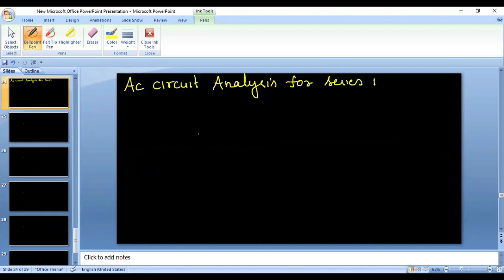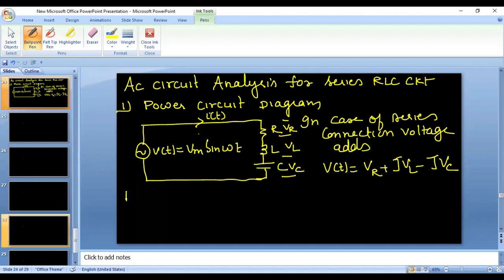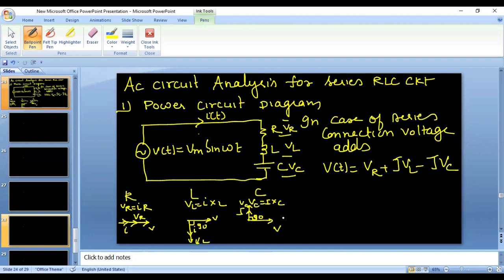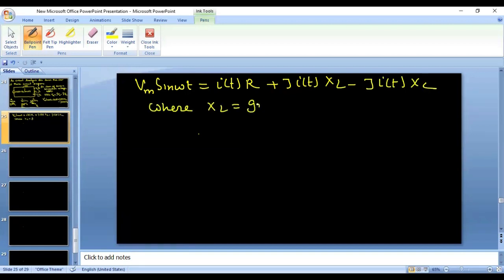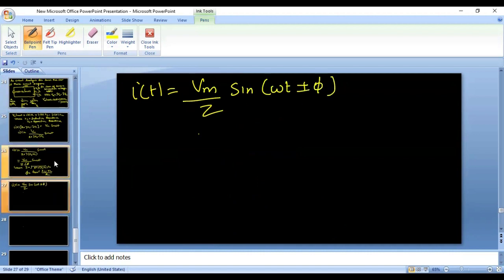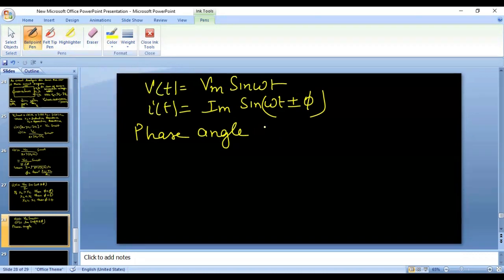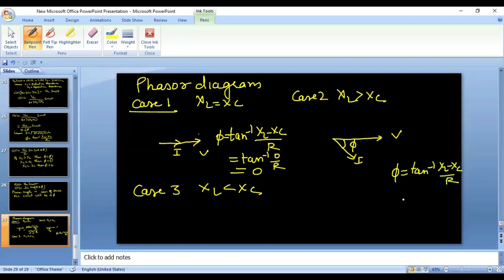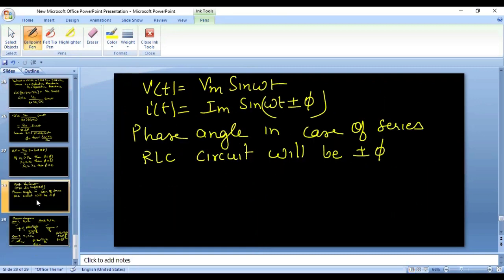AC Circuit Analysis of series RLC circuit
In this video AC circuit analysis of series RLC circuit is explained